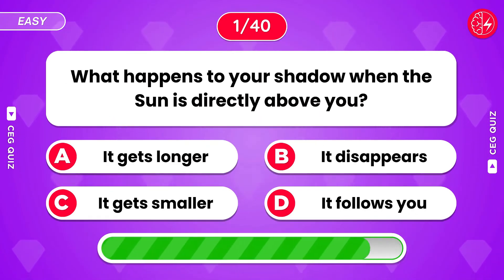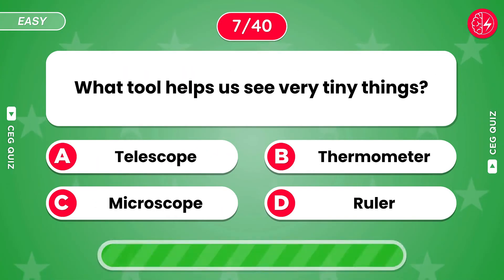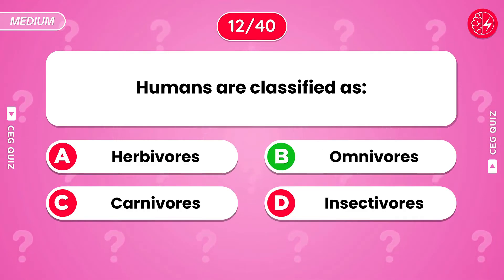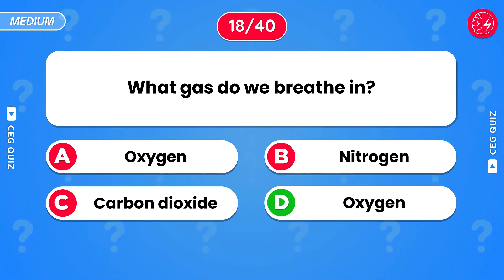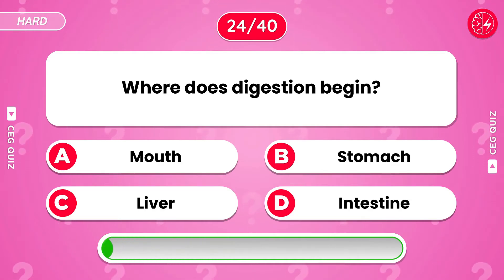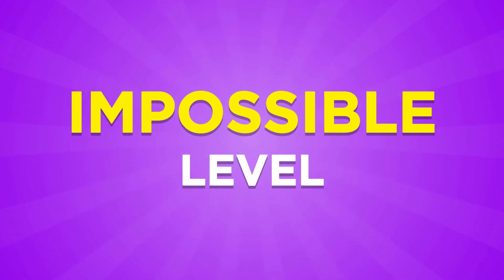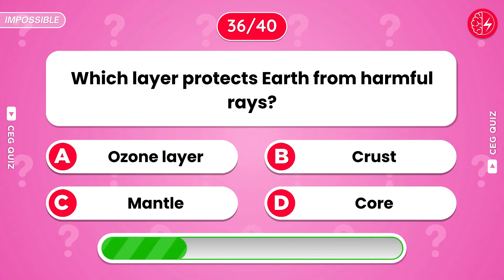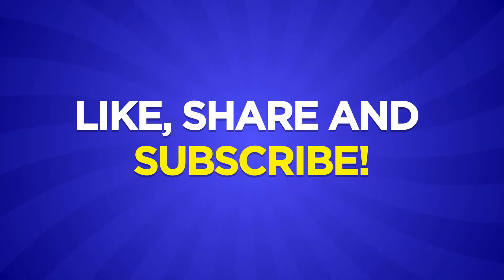Can You Pass This Science Quiz? 🤔🧠 | 40 Fun 5th Grade Science Questions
Can You Pass This Science Quiz? 🤔🧠 Can You Score 40/40?

Ready to challenge your mind with this 5th Grade Science Quiz? 🎓 Prove you're smarter than a 5th grader with fun, engaging questions covering science! 🌍📚 Test your basic science knowledge now and see how you stack up!

How did you do? Are you smarter than a 5th grader in the science, or do you need a refresher on those elementary school lessons? Hahaha .😄

👉 This channel features quiz challenges for students, families, and general audiences. Great for brain training, educational fun, and classroom use.